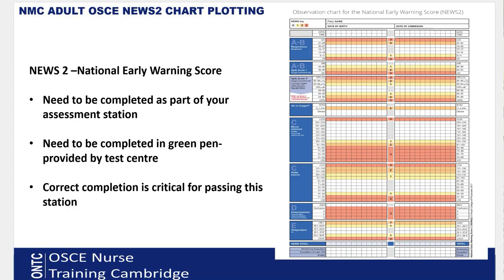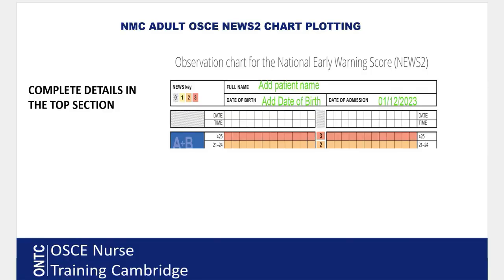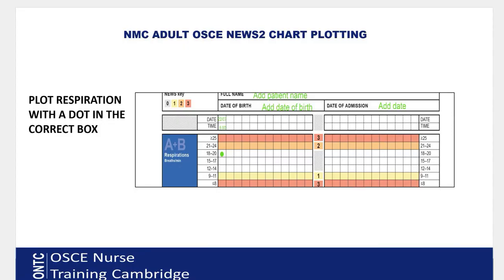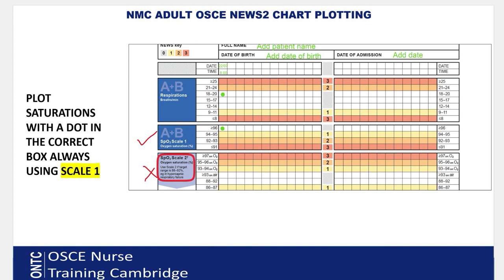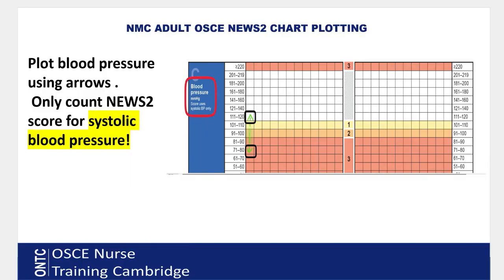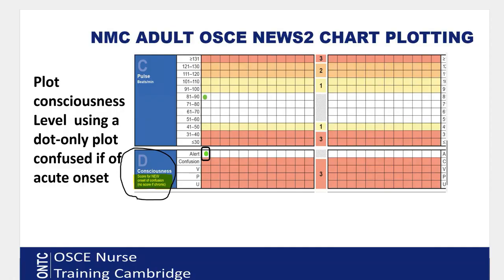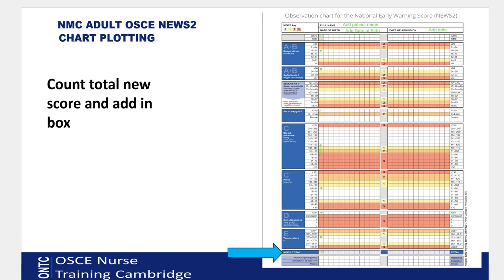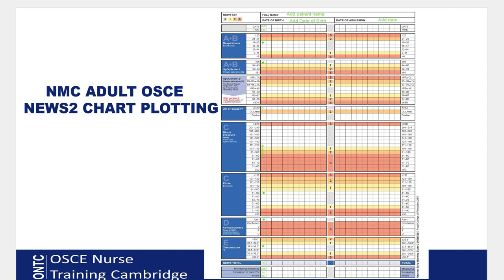NMC OSCE NEWS2 CHARTING MASTER CLASS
In this video we go through a worked example of how to complete a NEWS2 chart an important component of the assessment station.